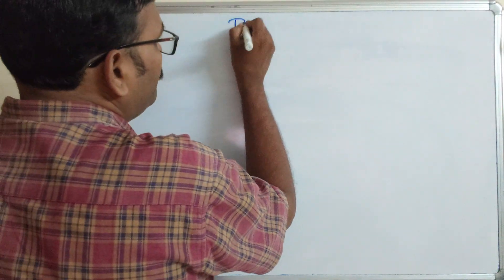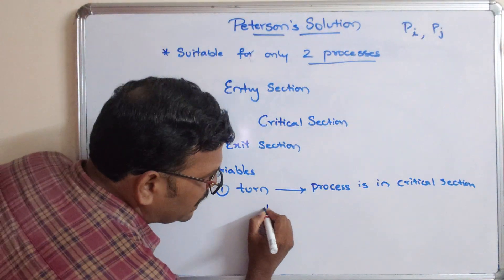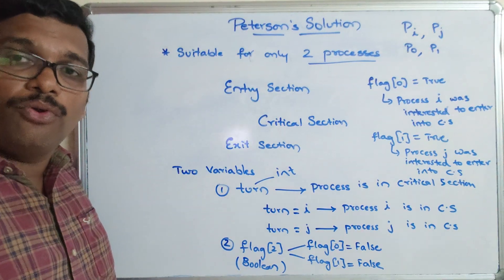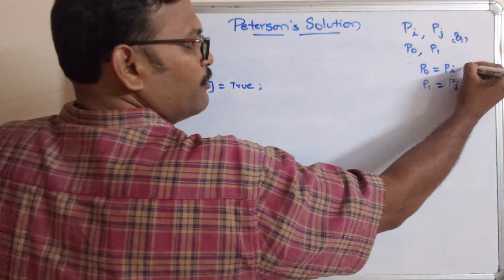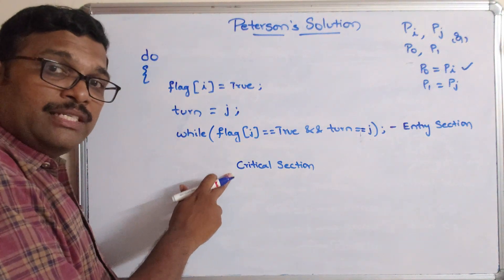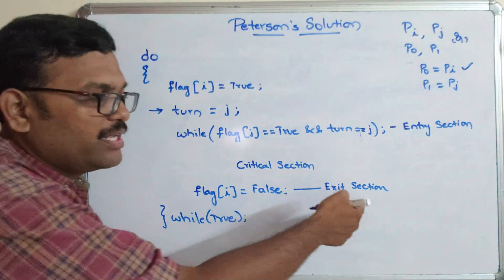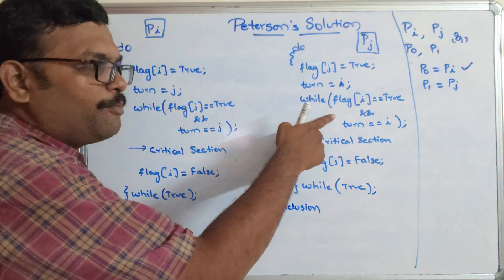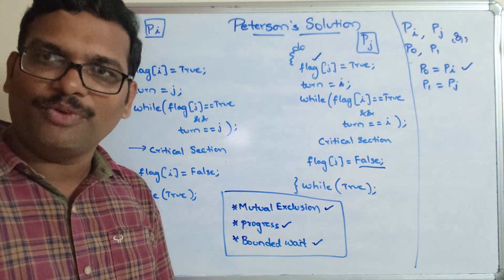Peterson’s Solution Explained with Example | Critical Section in OS Simplified (2025)